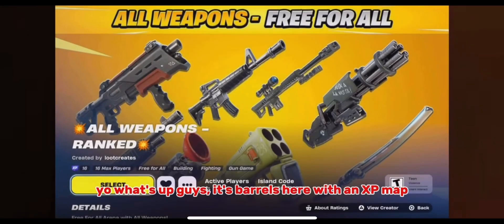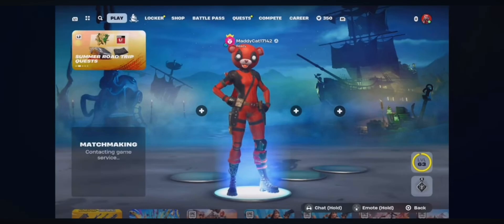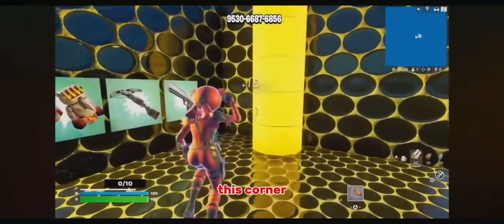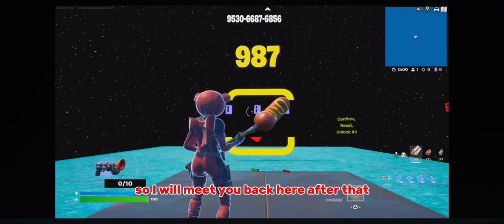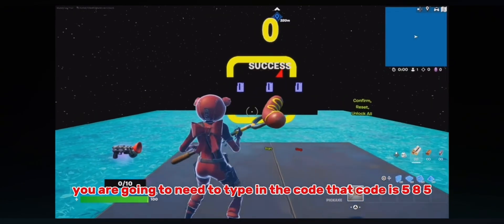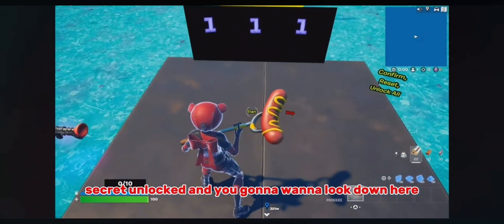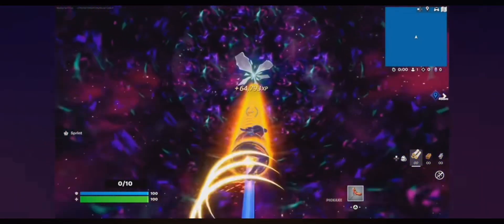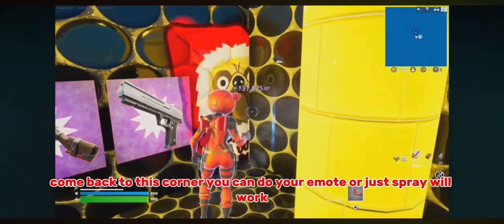UNLIMITED Fortnite SEASON 3 CHAPTER 5 AFK XP GLITCH In Chapter 5! UNLOCK THE *CYBERTRUCK*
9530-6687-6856 Code: 585 Fortnite Ultimate Xp AFK Glitch Map!